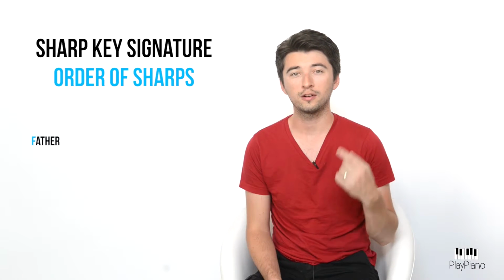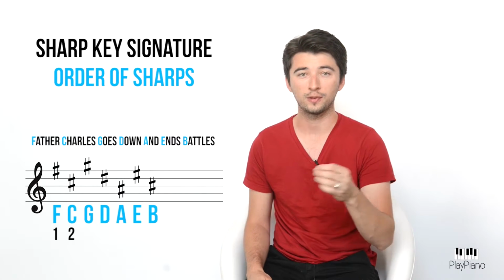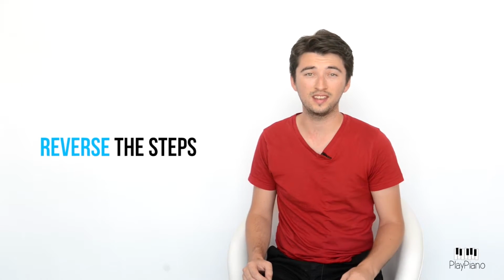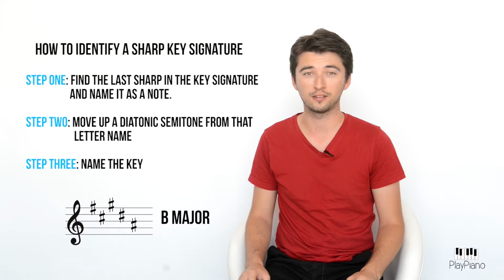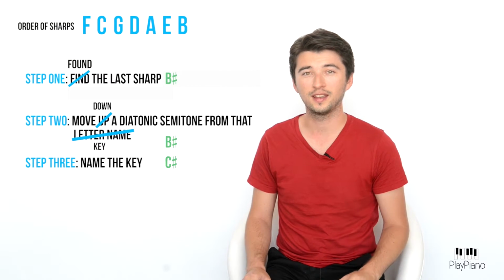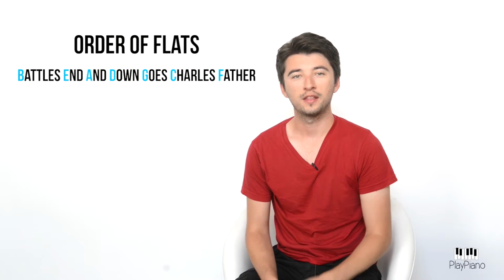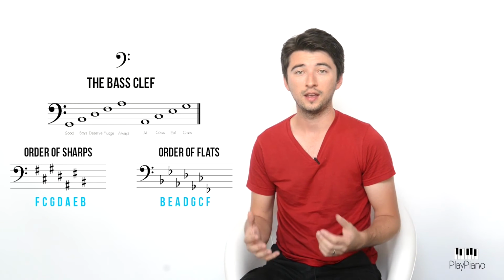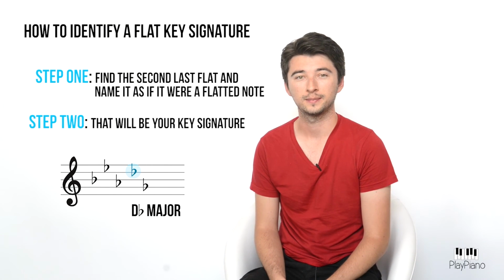How to Read Key Signatures (Part 1) - Music Theory Lessons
A Shortcut to Scales!

Key Signatures let musicians quickly know what scale to play a piece of music in. This is by far, one of the most useful pieces of information a musician can know while playing! In this video, I will break down how key signatures are made, why we use them, and how to identify them!